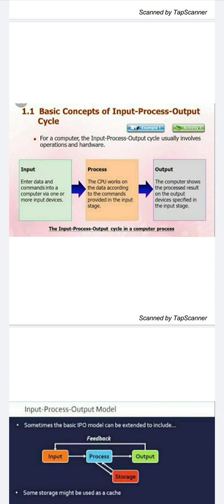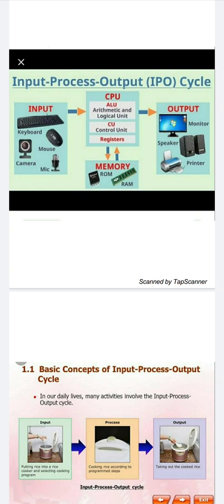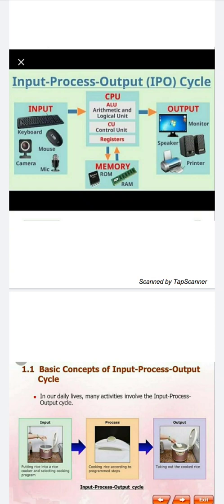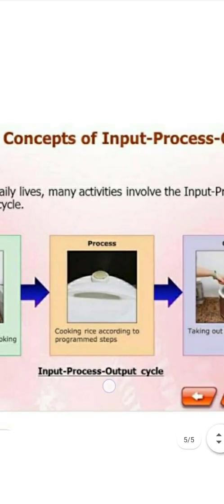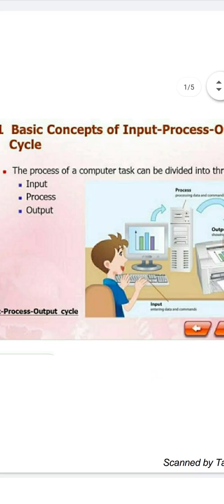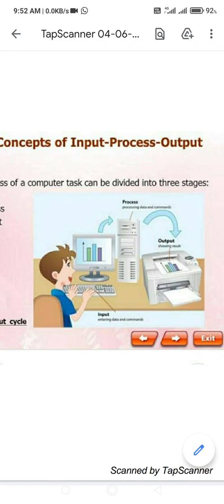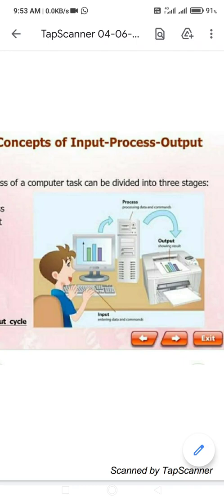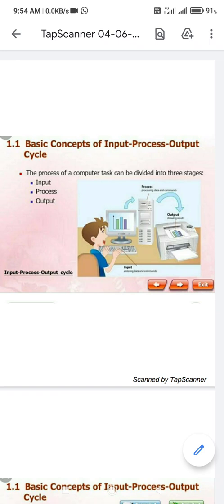Class -3. Computer Ch-1 Introduction to IPO.